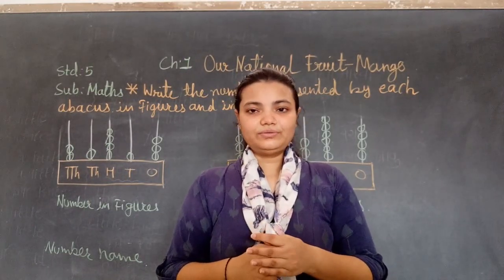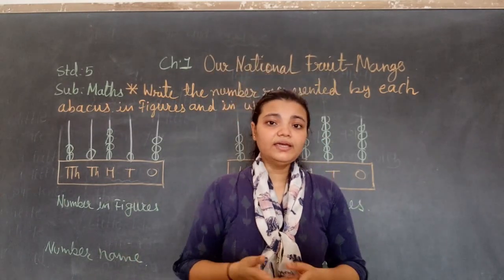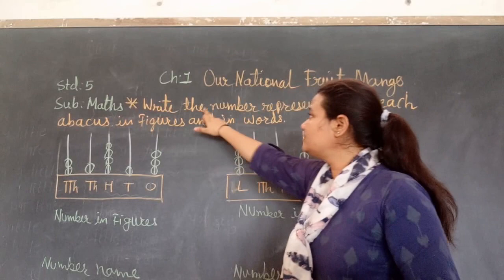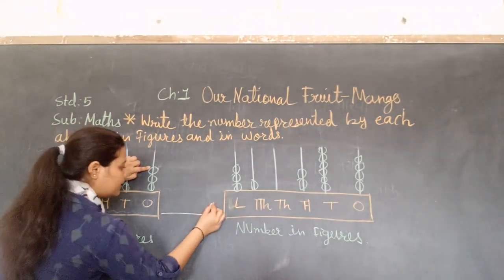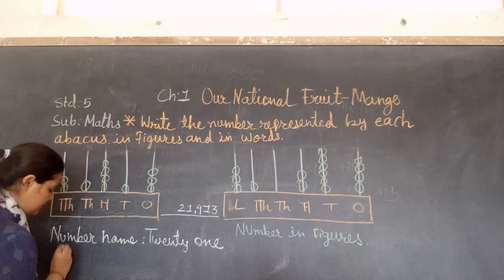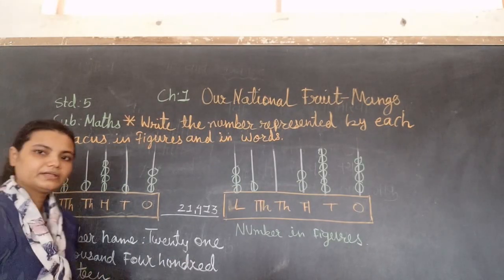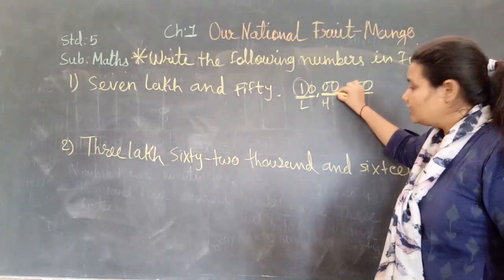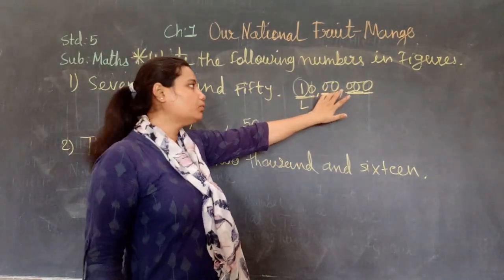Class 5 maths ch 1